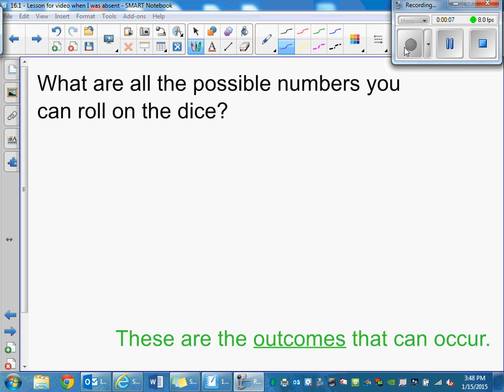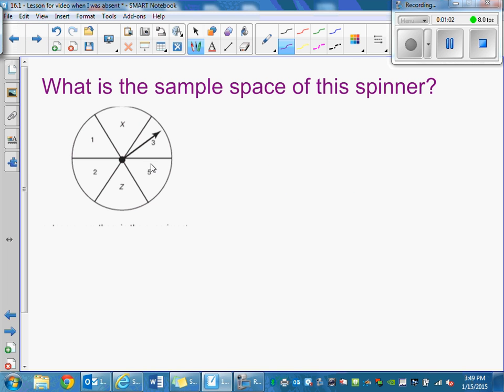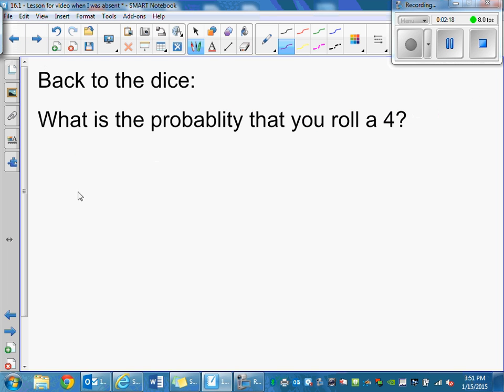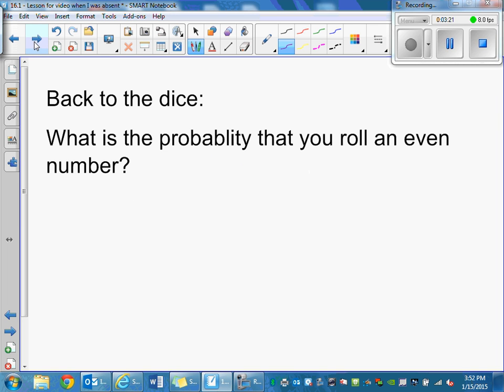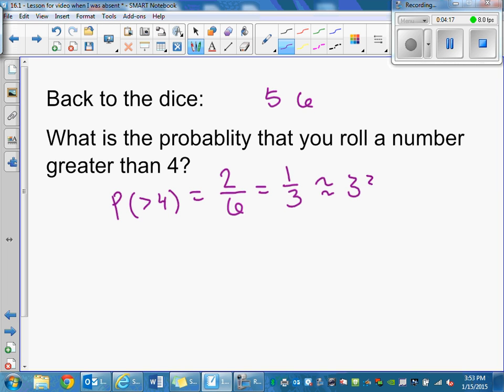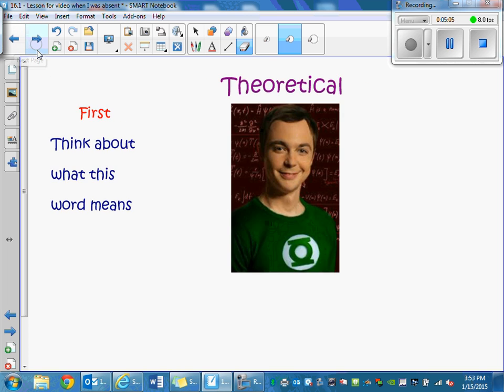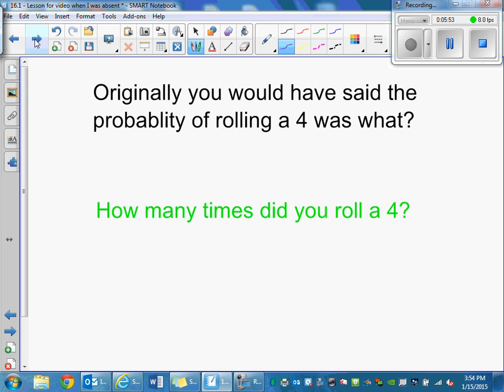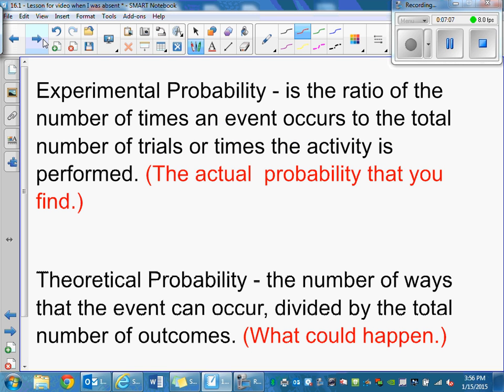Finding Experimental and Theoretical Probability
In this lesson you will walk through an interactive lesson that will help you discover how to determine experimental and theoretical probability.